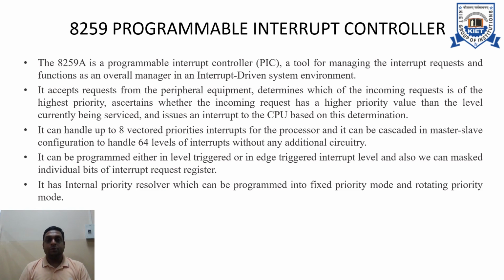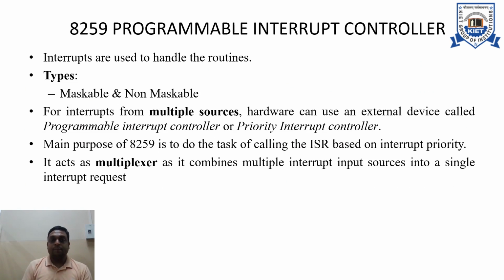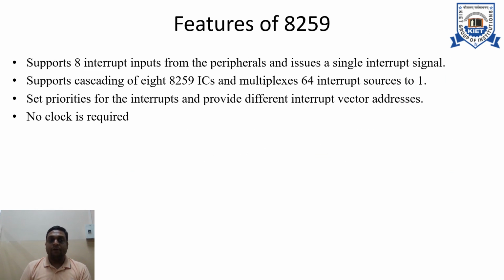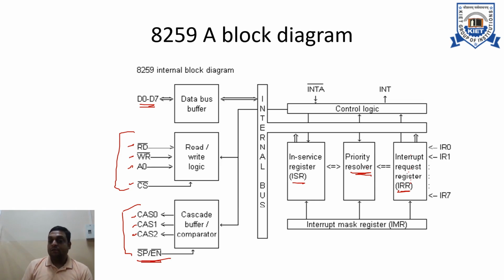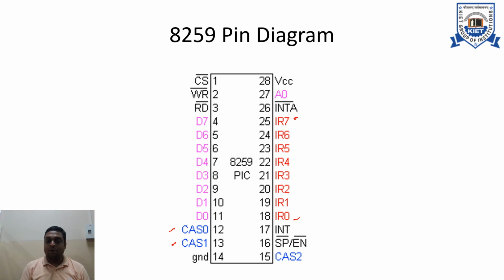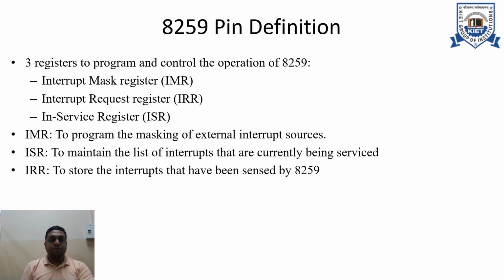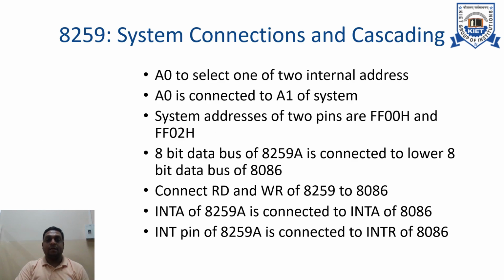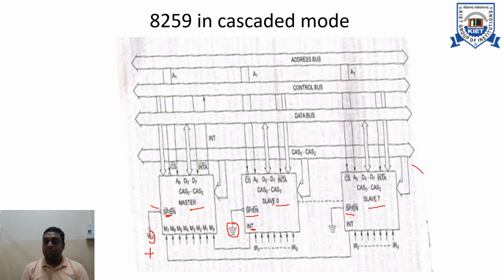B.Tech_CSE/CS/IT/CSIT_4Sem | 8259 programmable interrupt controller| Prof. Zatin Gupta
B.Tech_CSE/CS/IT/CSIT_4Sem | Microprocessor | 8259 programmable interrupt controller